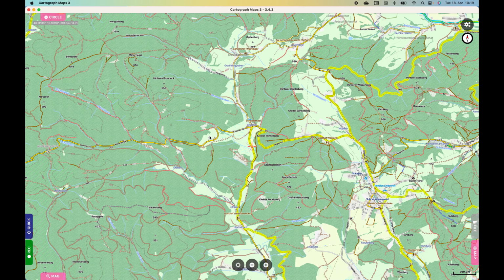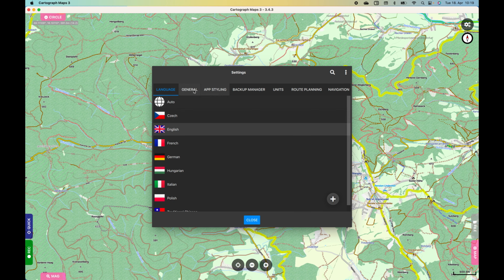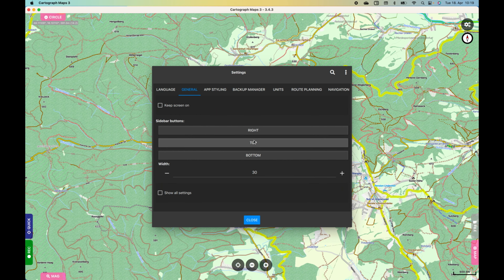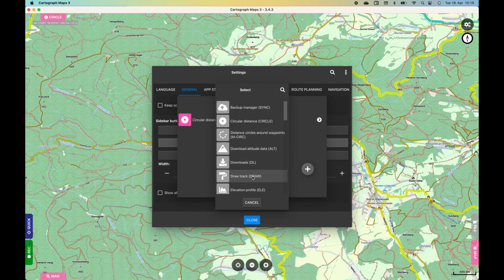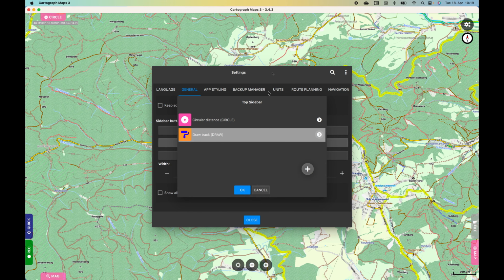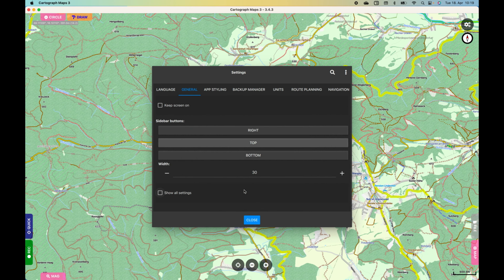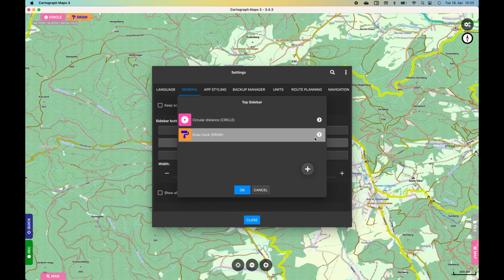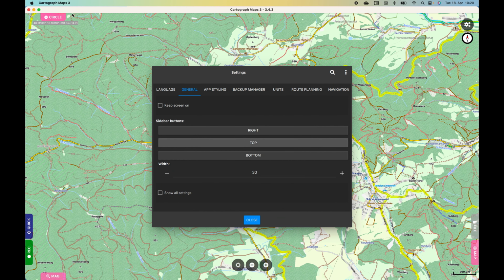How to use sidebar buttons in Cartograph Maps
This video shows how to use sidebar button for quickly accessing app functionality in Cartograph Maps.

The Cartograph Maps app is available for Android, iOS, macOS, and Windows.